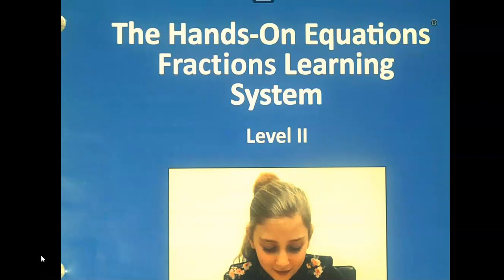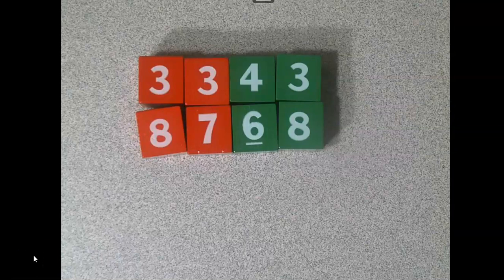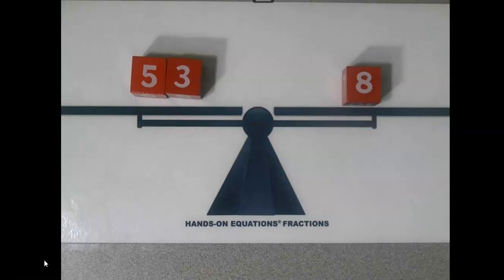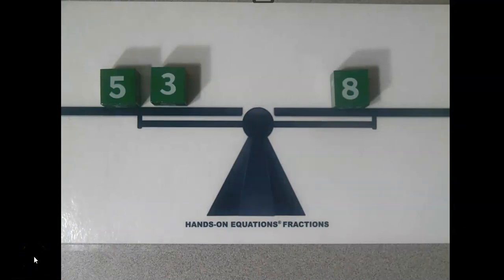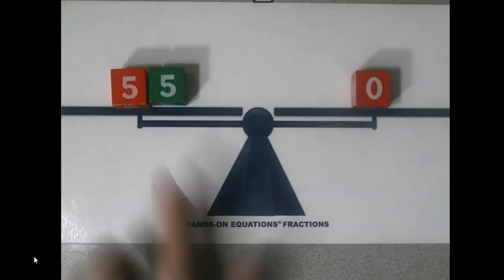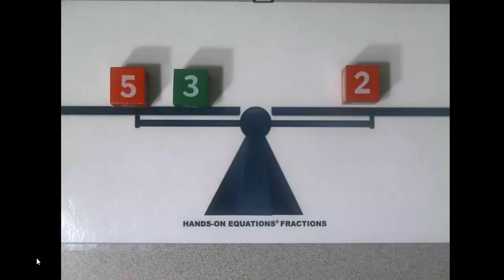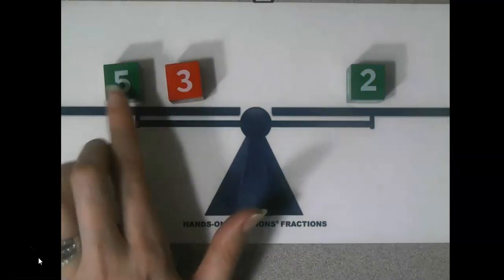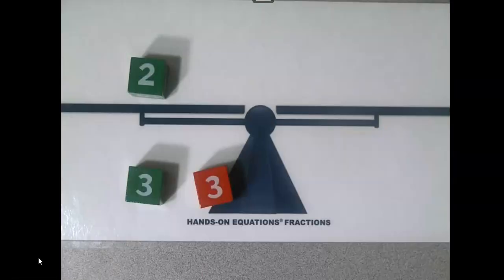Hands on Equations Fractions 2 Introduction